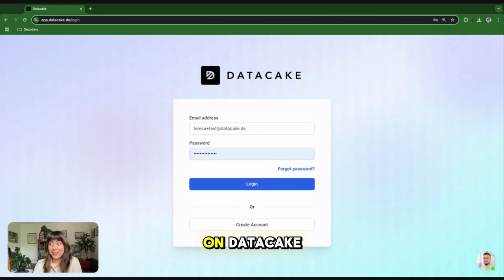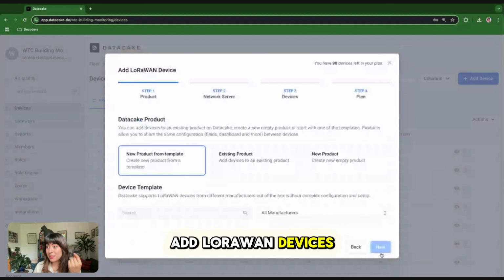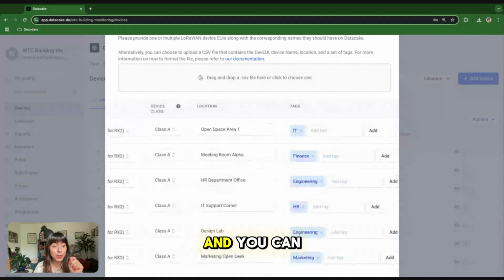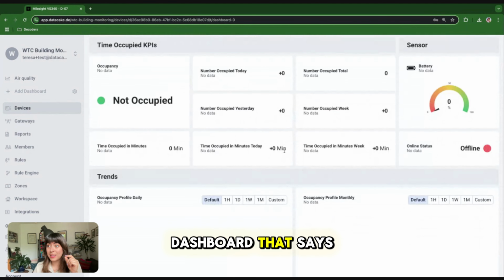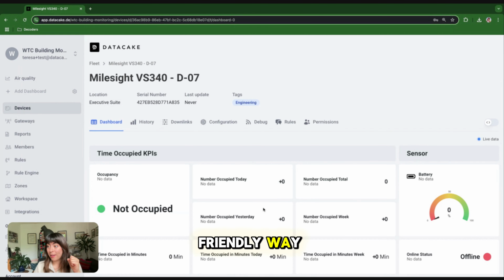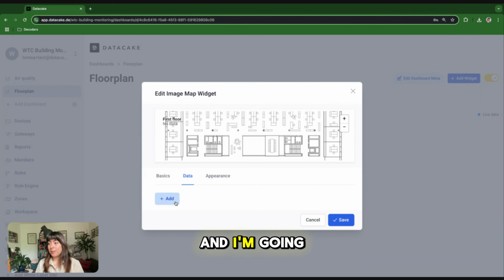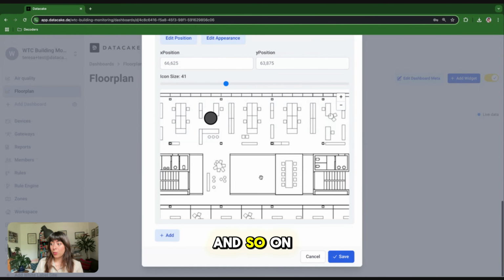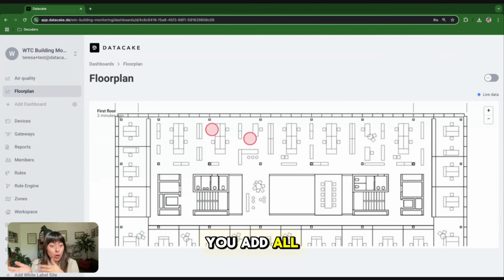Smart Desk Occupancy App: New Features & Platform Updates on Datacake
Welcome back to another episode of our Use Case series! 🎉 In today’s video, we’ll show you how to develop a smart desk occupancy application on Datacake – with a sneak peek into some exciting new platform features! 🤩

📍 What you’ll learn:

Adding MileSIGHT VS 340 sensors for desk occupancy 📱

Quick & easy device integration using CSV uploads 📊.

Designing and sharing your first floor plan 🏢

Using Datacake’s enhanced dashboard features to track occupancy trends 📈